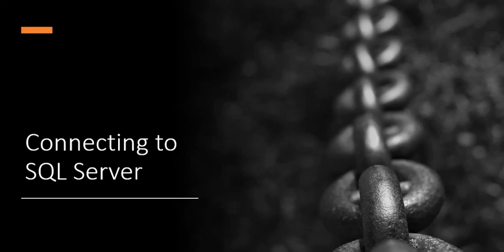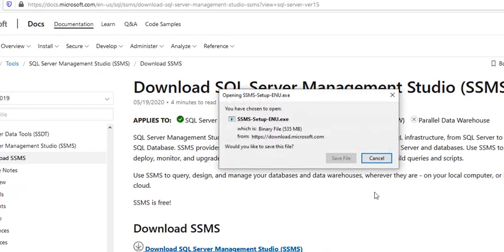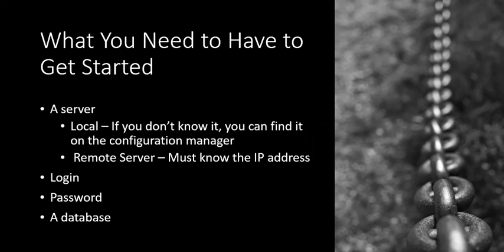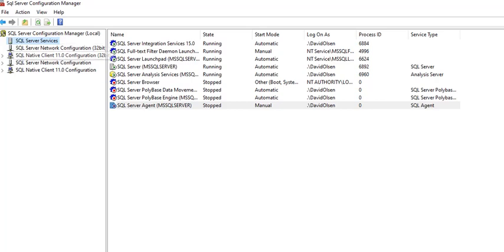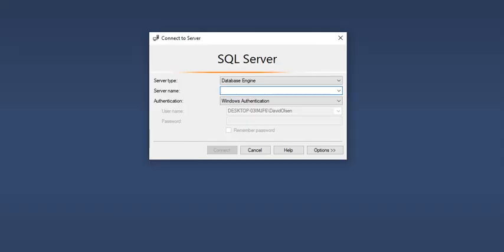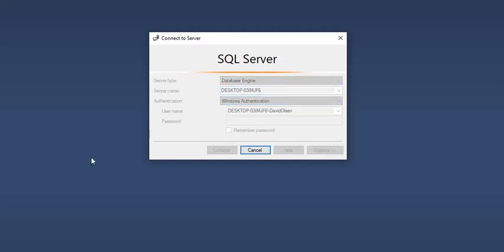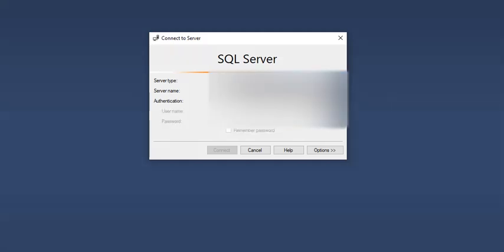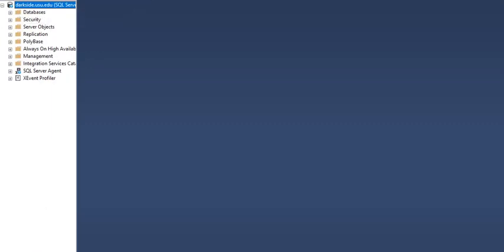SQL Server Client Login - Shows how to login to a remote server or a local instance.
This video shows how to use SQL Server management studio (SSMS) to connect to either a remote server or to a local server. The user needs to know the server name and whether or they will be using SQL Server authentication or Windows authentication . If someone uses SQL Server authentication, then they have to have a login, password and they have to know which database they have access to. Finally, if it is a remote server and it is behind a firewall, then the user must first connect to their virtual private network (VPN).